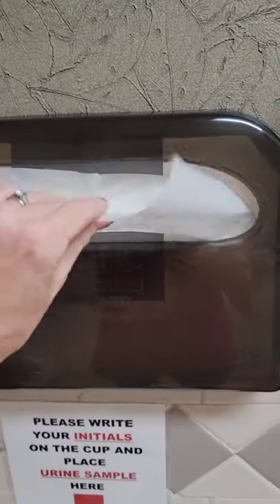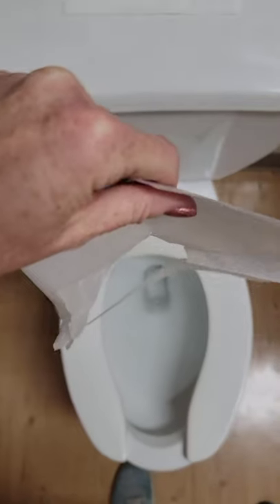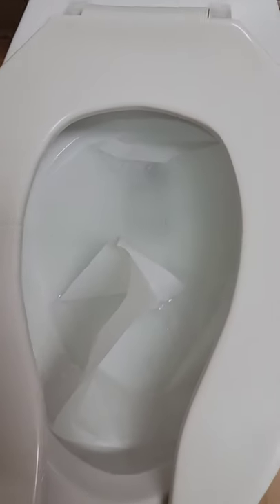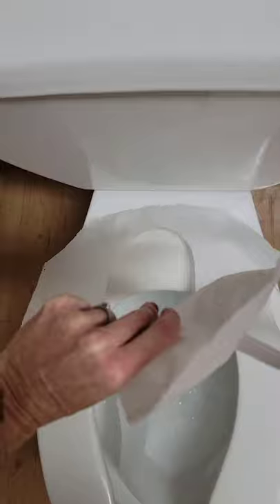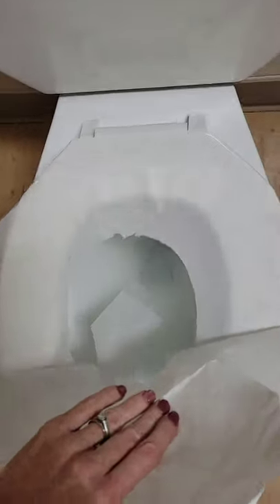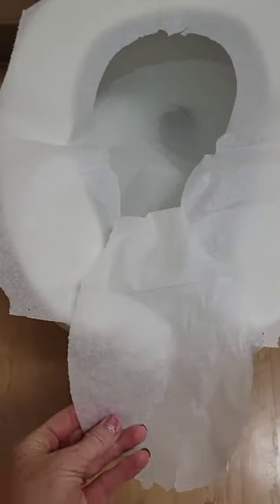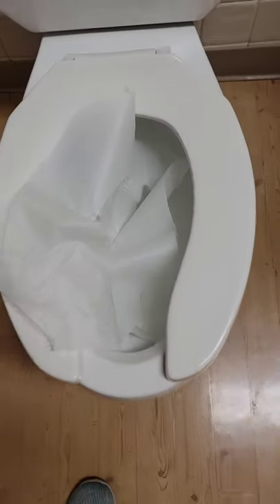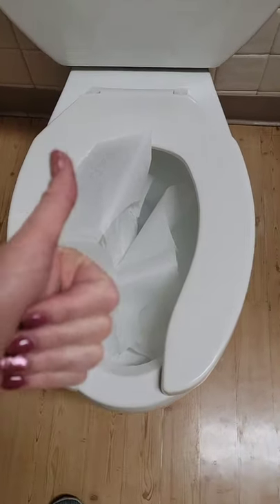Use Toilet Seat Liner this way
Don't you hate it when you put a toilet seat liner on and then it falls right into the toilet. There's a reason why that happens. I'm going to show you why that happens and how to stop it